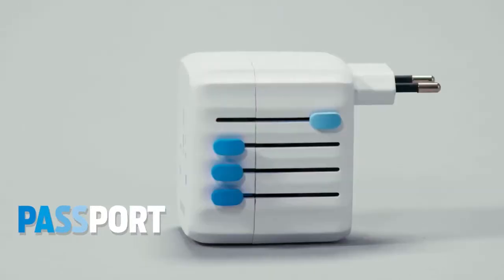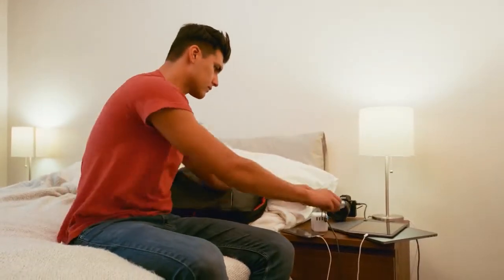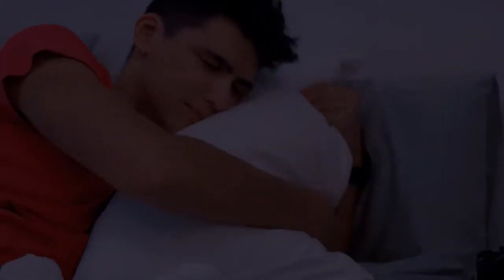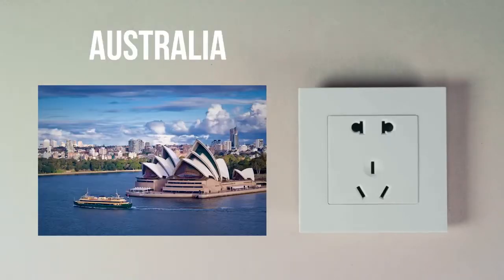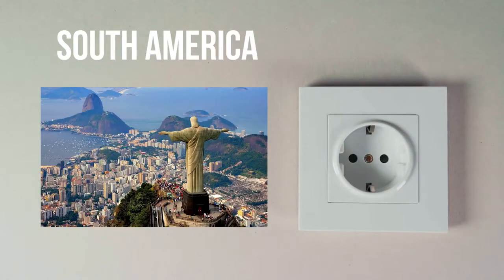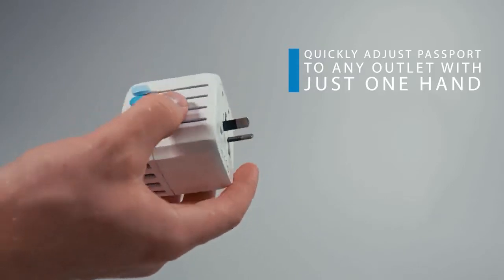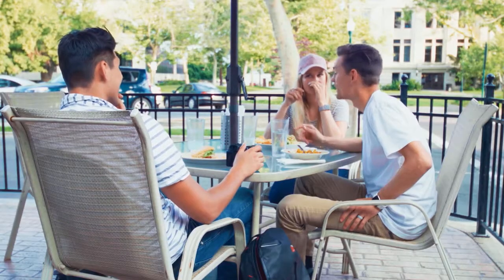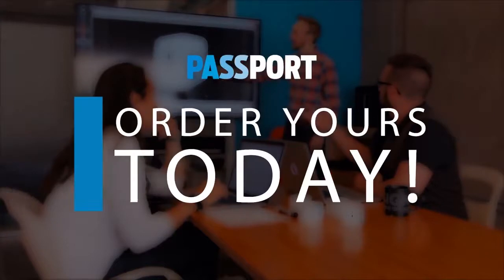Global Travel Adapter with Auto-Resetting Fuse